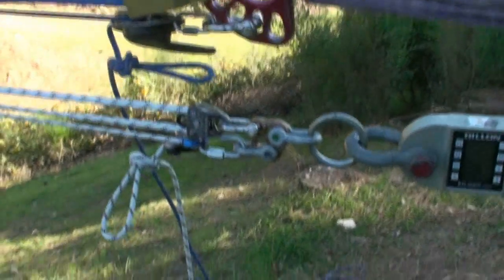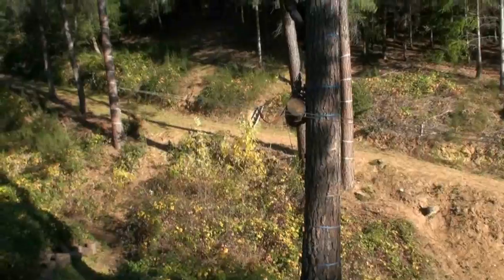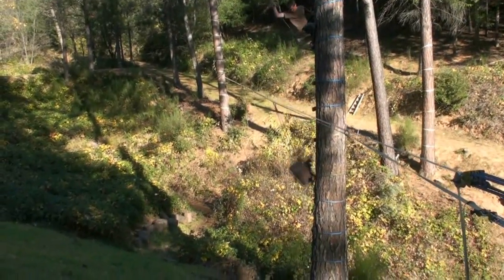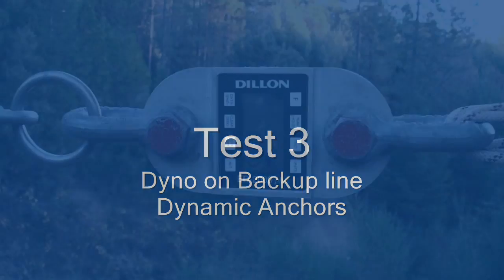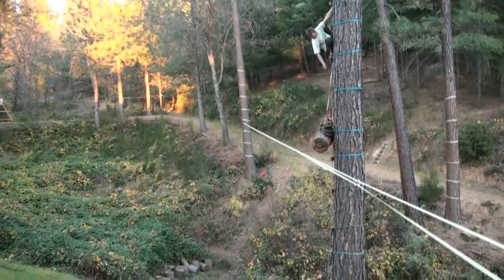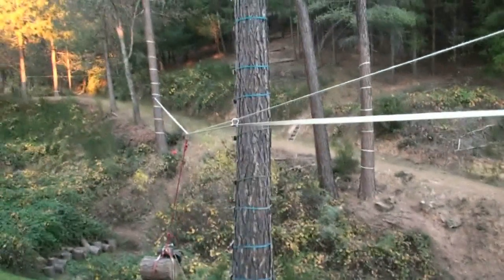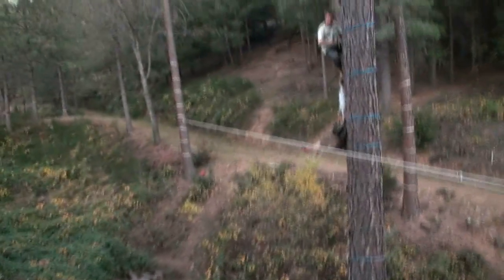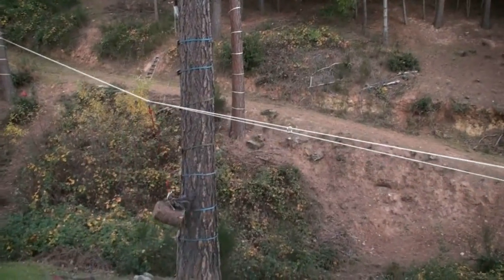Slack Science - Leash Fall Simulations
A highline leash fall simulation test using two strands of a prototype Vectran webbing. We tested the total force on the whole system as well as just the backup line using both standard anchors as well as dynamic anchors.